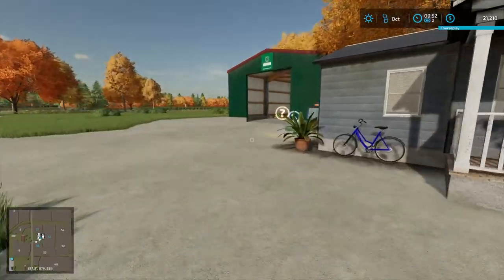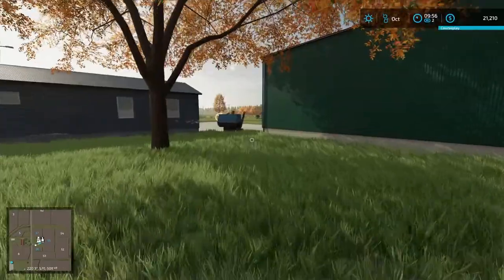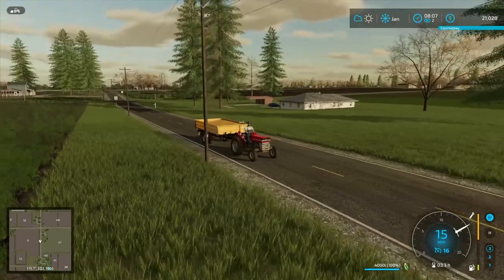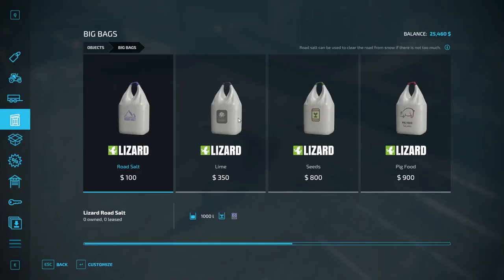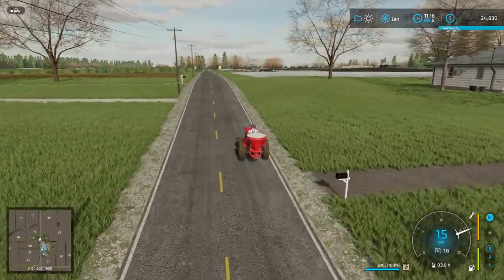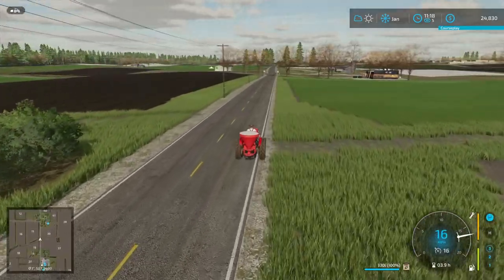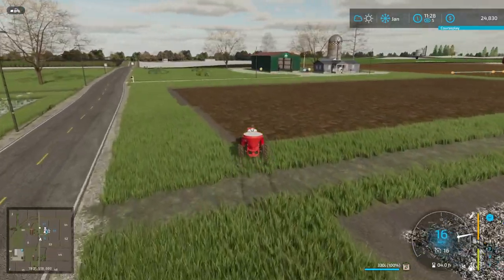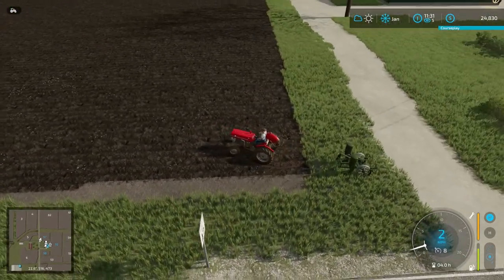FS22: Home State Farming - Vineland NJ - Ep: 2 - Prepped the fields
Time to start a series of farming simulator videos in my home state of New Jersey. We are known for crops like tomatoes, corn, soybean, cranberries, grapes (winemaking) and for horses (all the farming that goes into raising race horses). Join me on my adventure through the Pine Barrens and lets see what we can make of the Garden State!